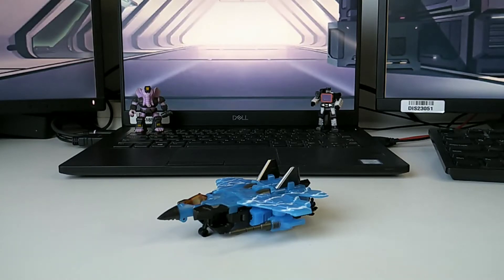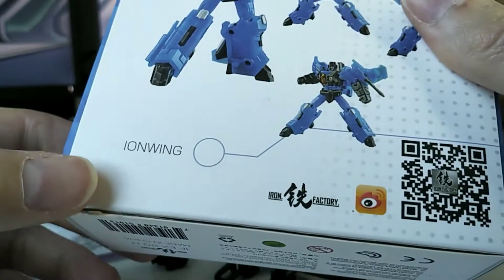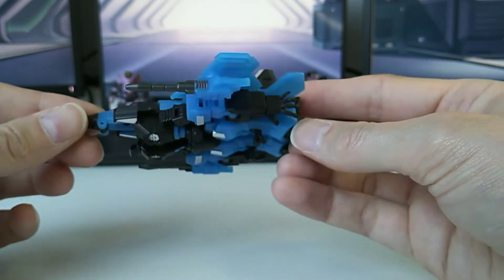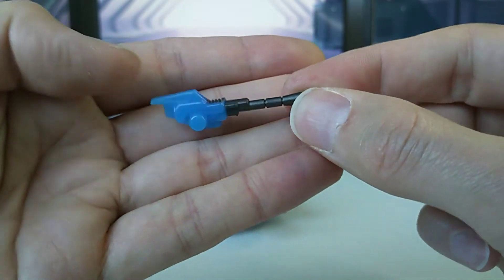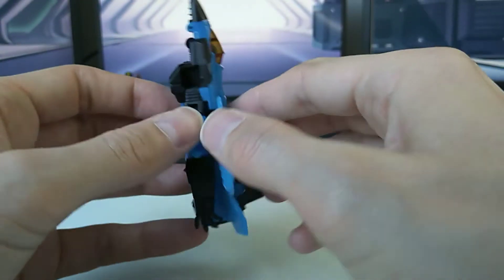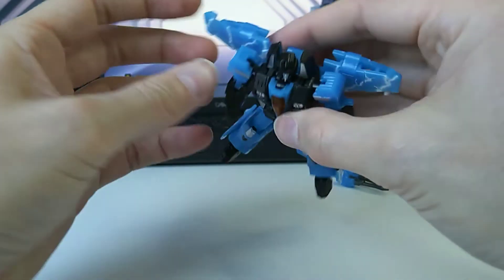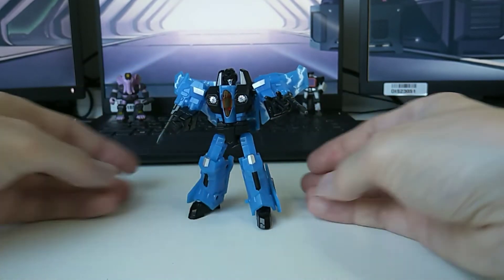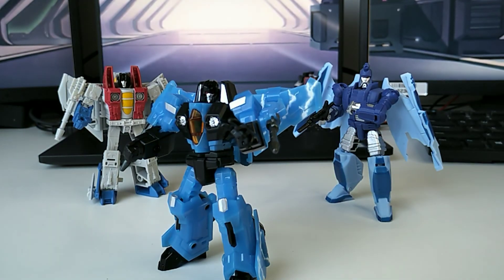Ion Storm [ Iron Factory IF-EX20H Tyrant's Wings: Hecatolite ]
as reviewed by: Ape